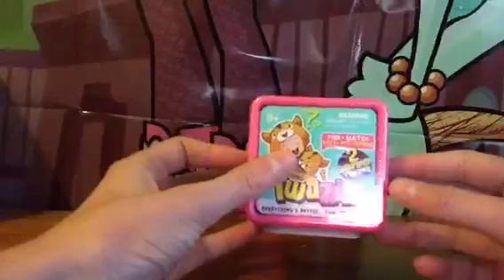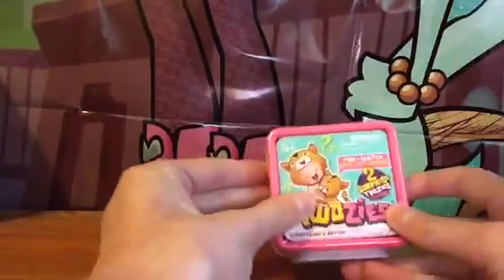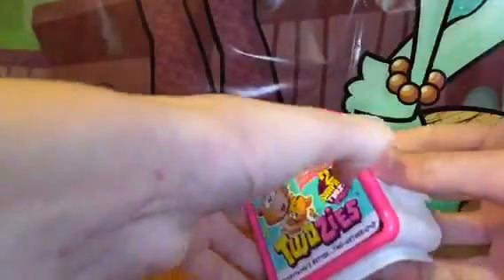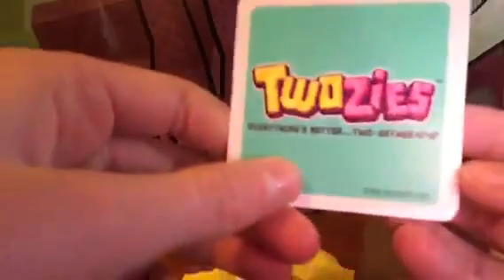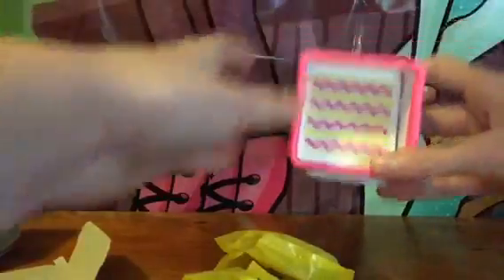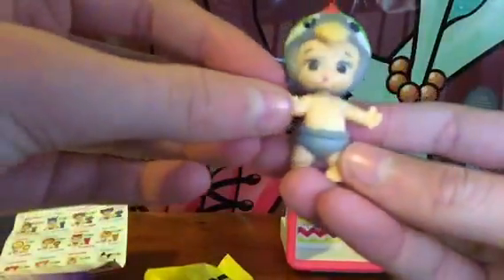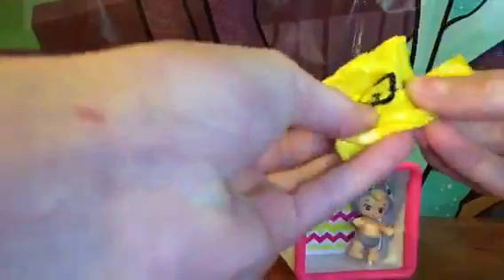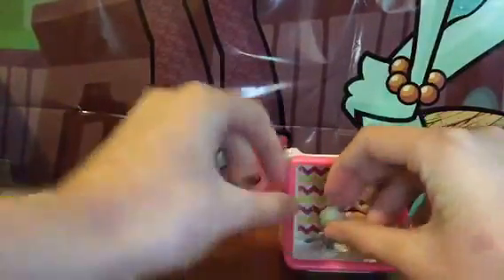Twozies two pack